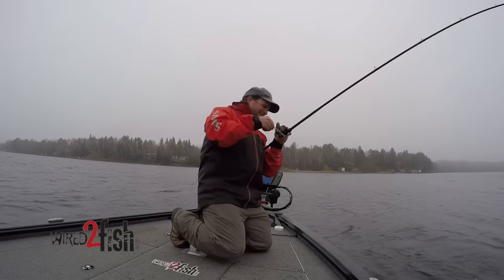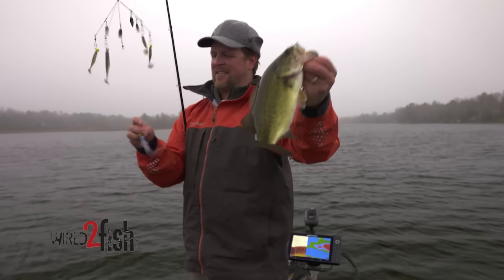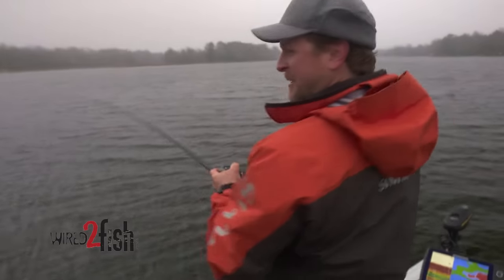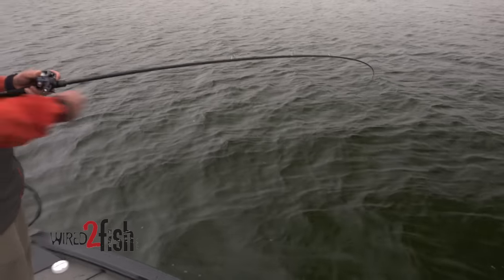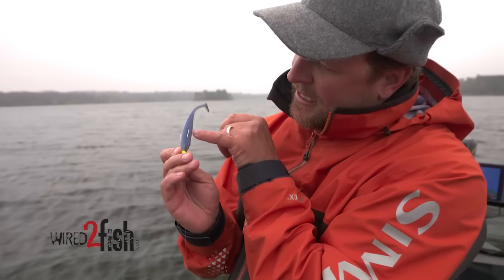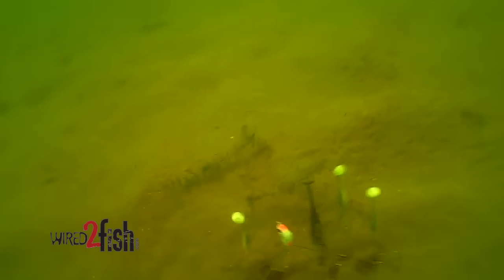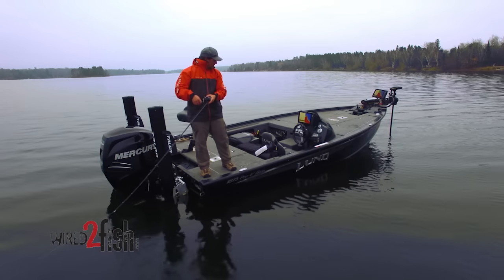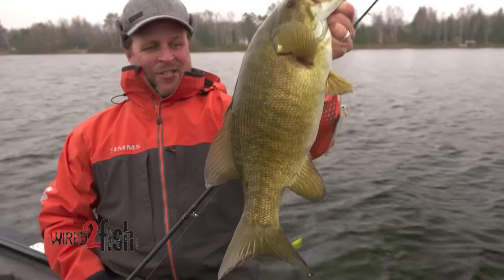Alabama Rig Modifications for Fishing Up North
Here’s a fresh perspective on umbrella rigging northern bass off the outer edge of grass lines. This video is full of fish catches and umbrella rig underwaters that should motivate you to tie one on and start fishing them.

Wired2Fish Video Producer Ryan DeChaine tunes up some largemouth and smallmouth bass, but with some tweaks for northern clear waters. He discusses location, boat control, tackle tweaks, and how to fish the rig when bass are located off the outer edge of grasslines during the fall months, but there’s several takeaways for all seasons.